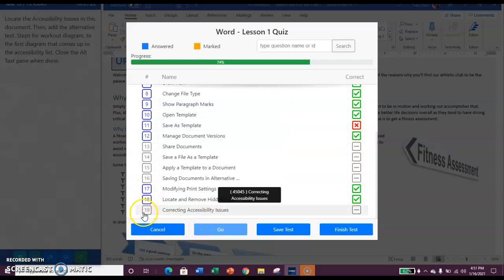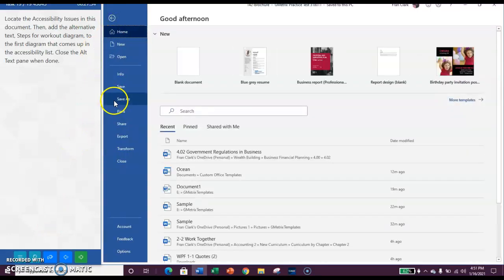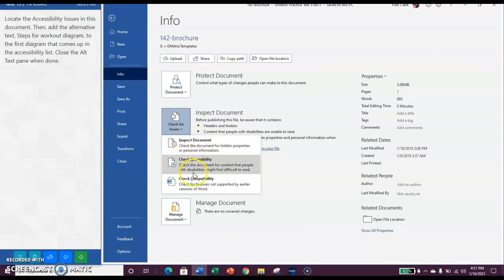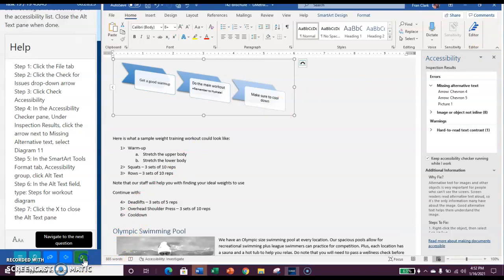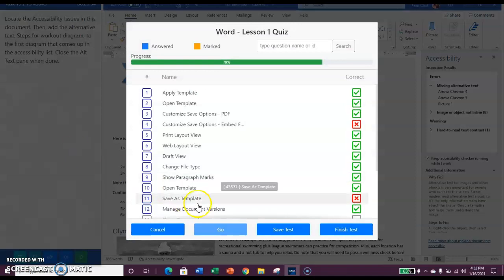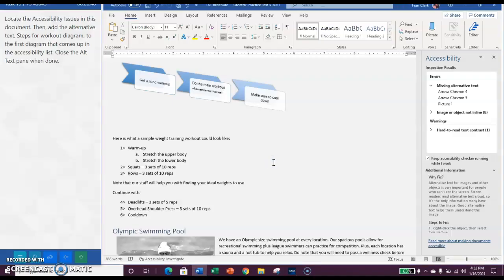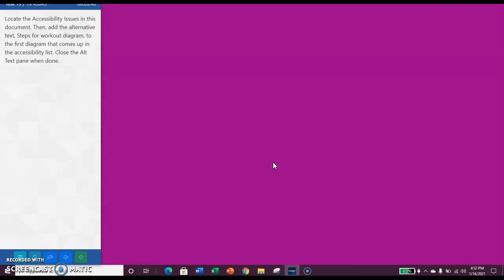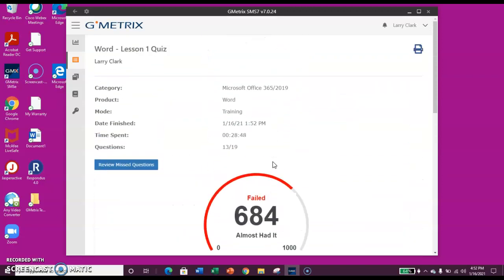Submitting a GMetrix quiz